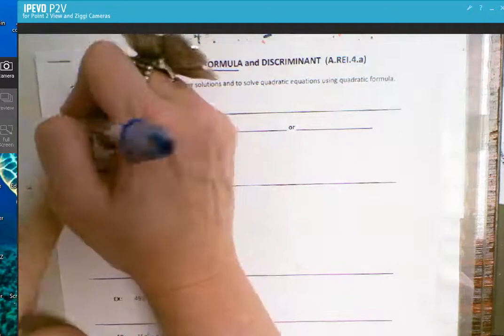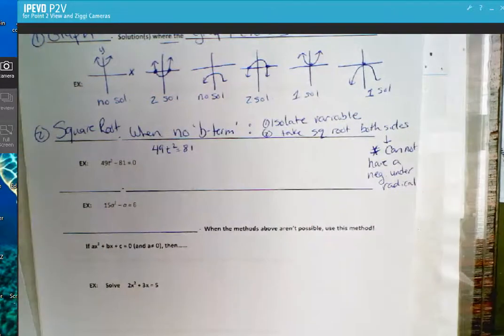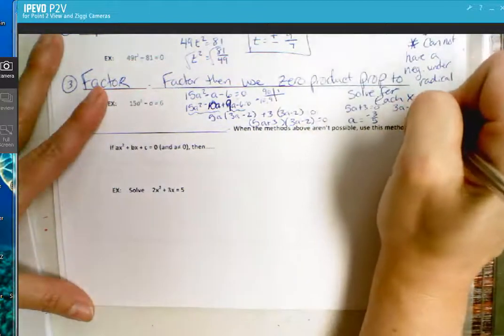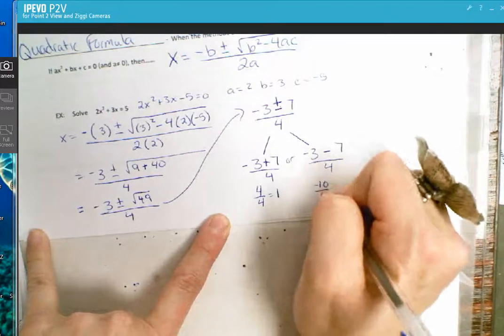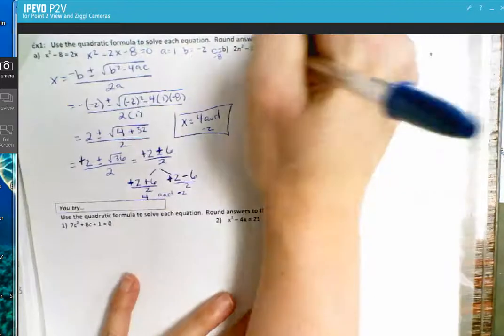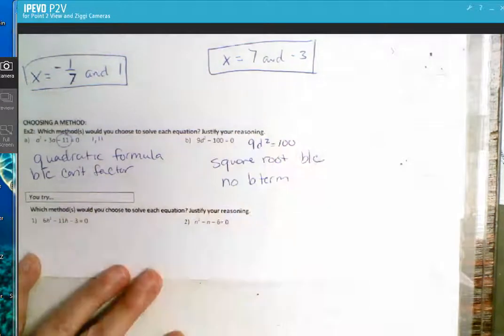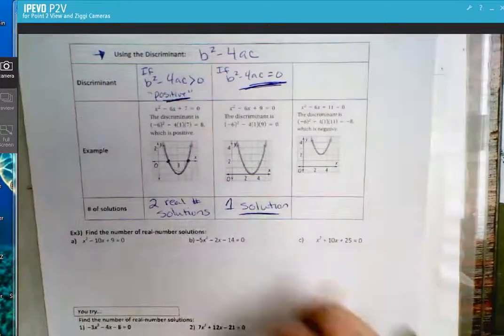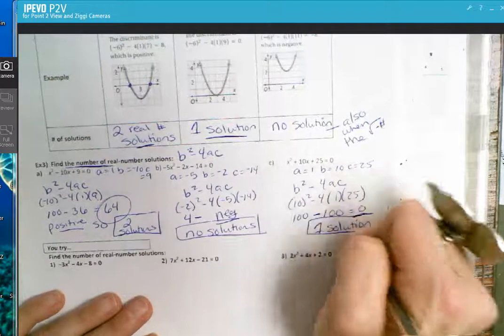STANOFF ALG 9 6 video